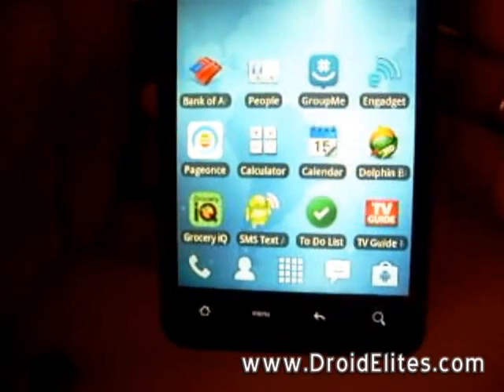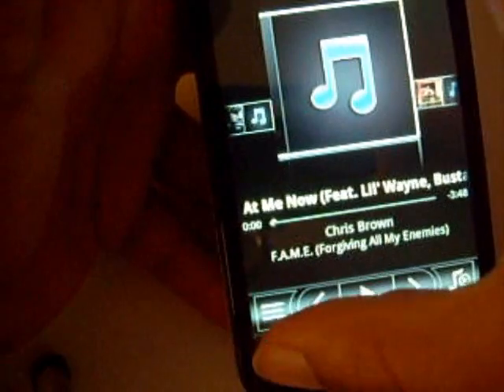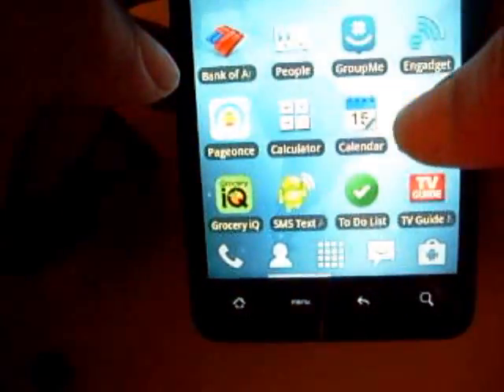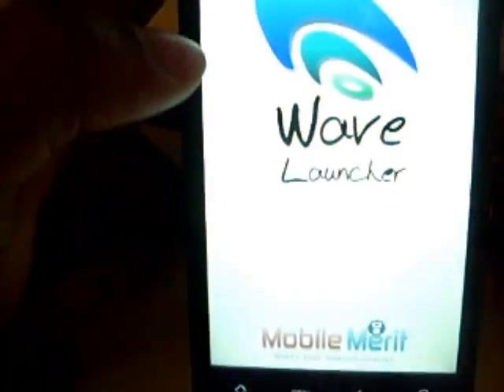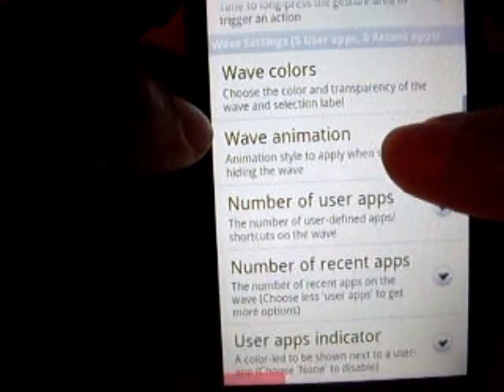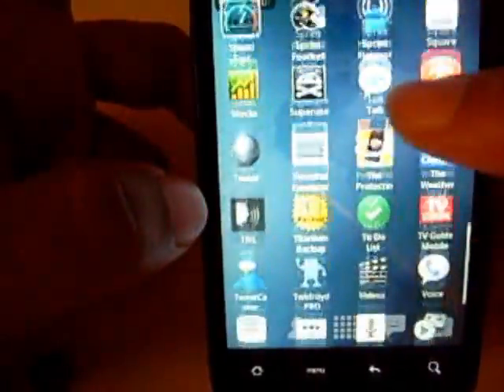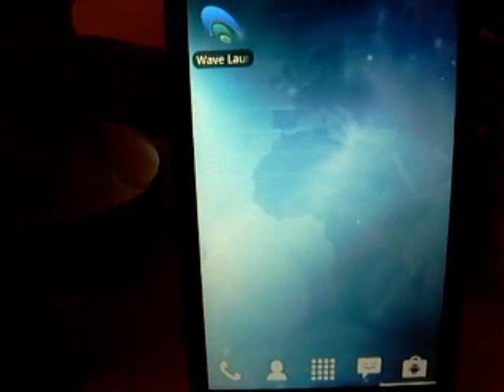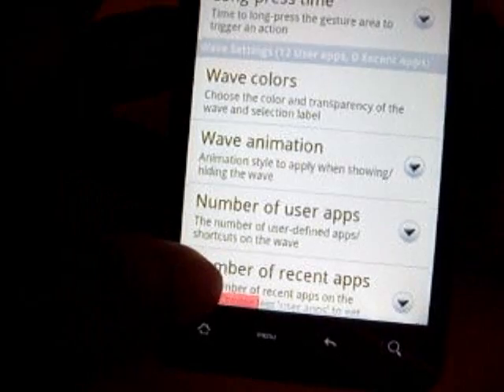Wave Launcher app for Android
This is a review on the "Wave Launcher" app available now at the Android Market and Amazon App Store